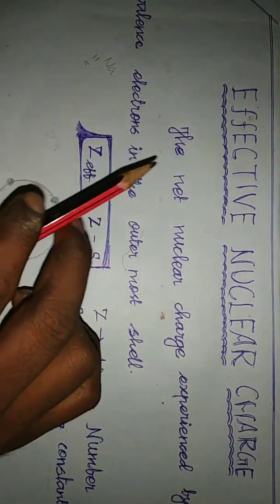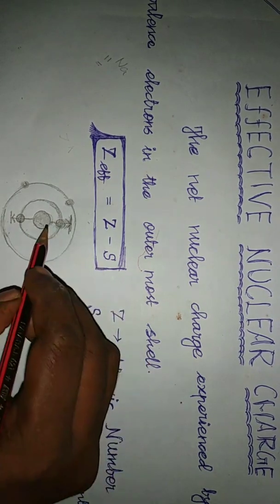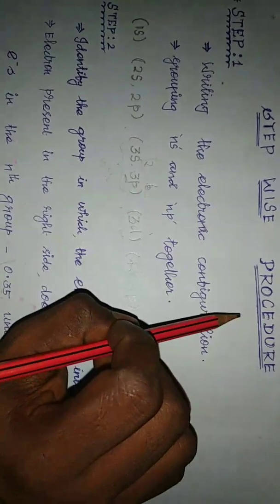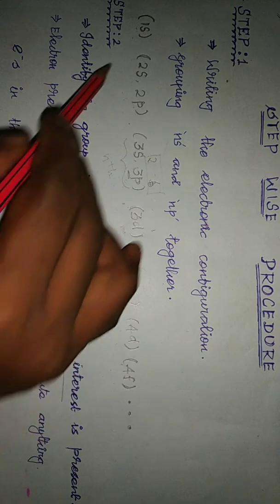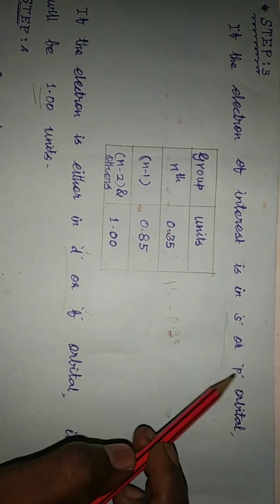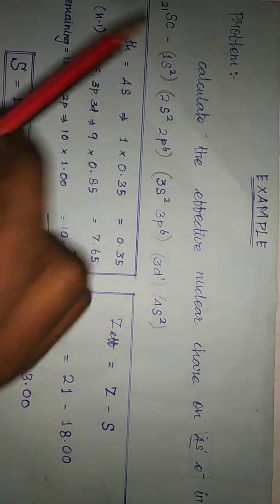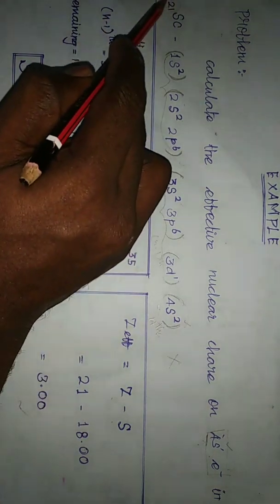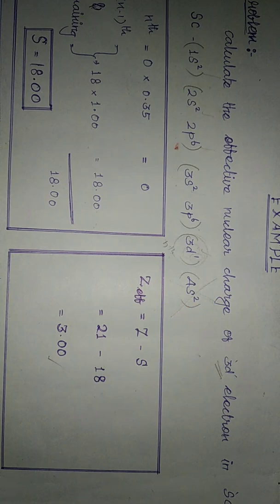Effective Nuclear Charge